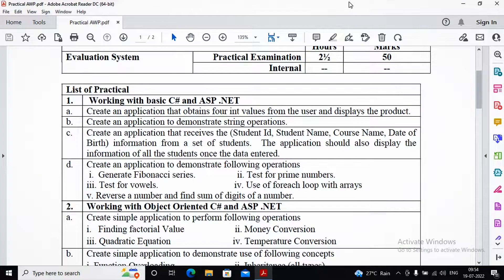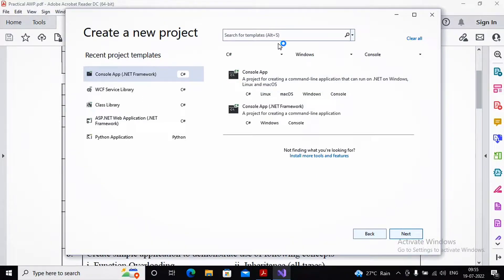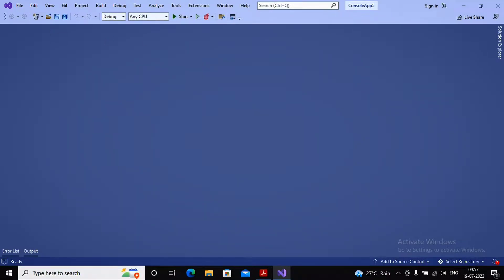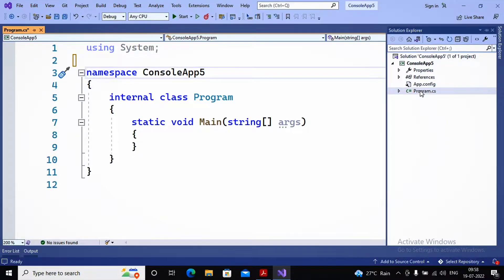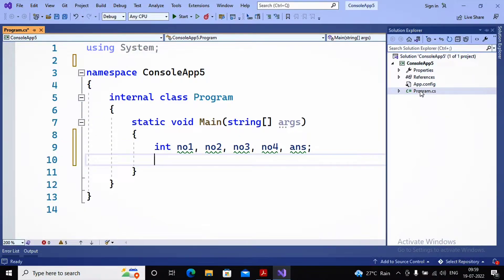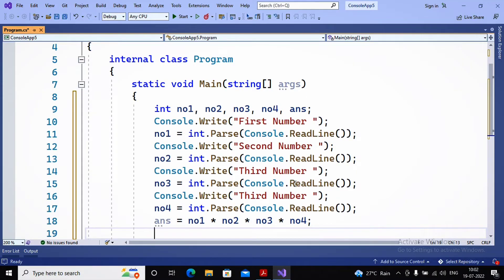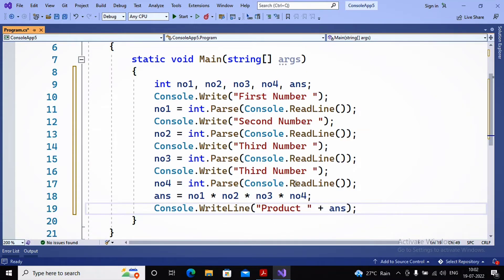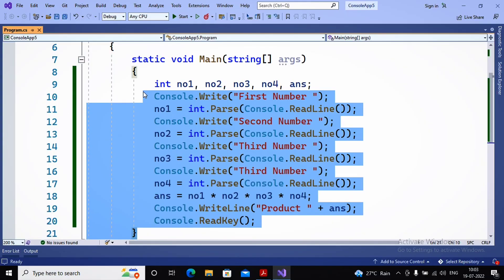Advanced Web Programming Practical no.1 - A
In this video you'll learn about T.Y.Bsc.It Sem-v | Advanced Web Programming Tutorial (AWP) | Practical no.1- A

1) Working with basic C# and ASP .NET
A) Create an application that obtains four int values from the user and displays the product.